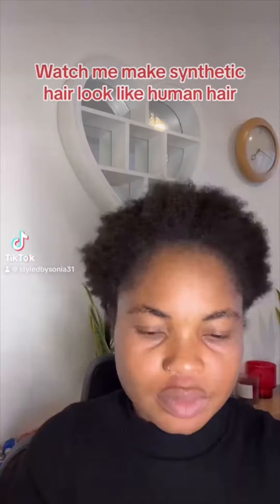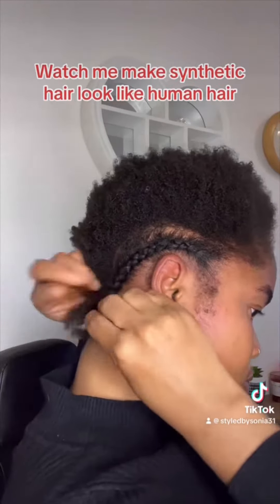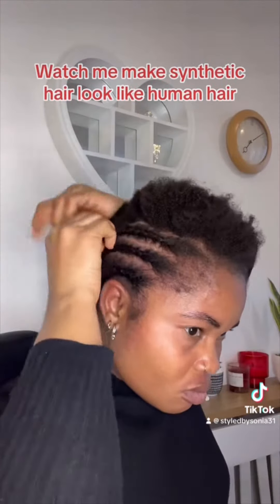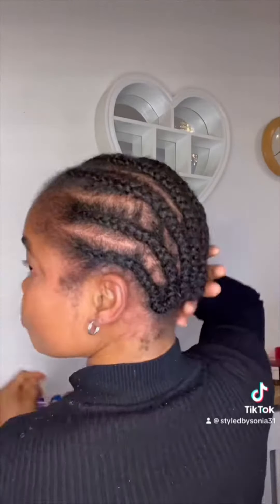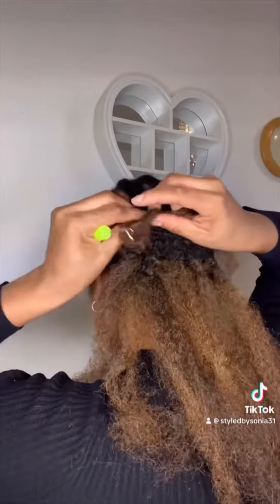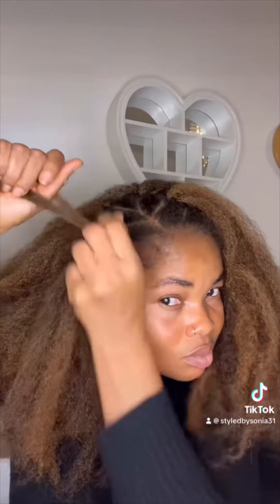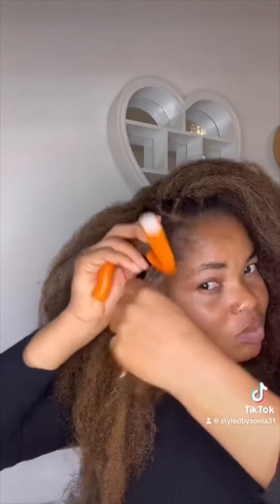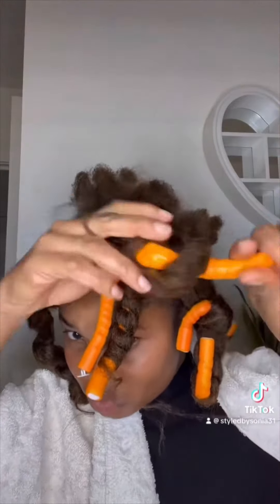Watch to see how I transformed synthetic hair into human hair.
Hello everyone in this video you will learn how to make your synthetic kinky hair look like human hair.